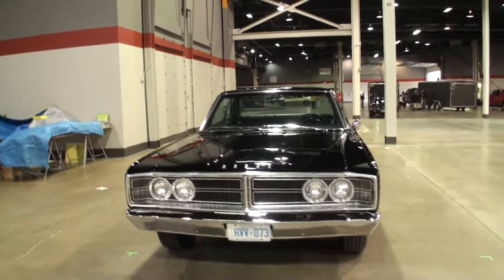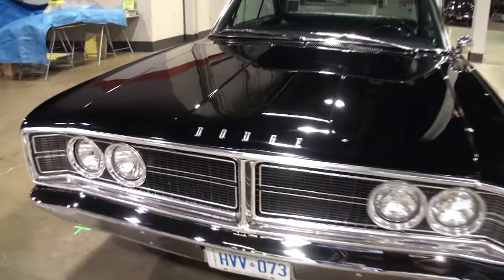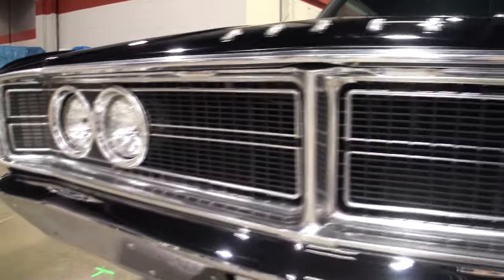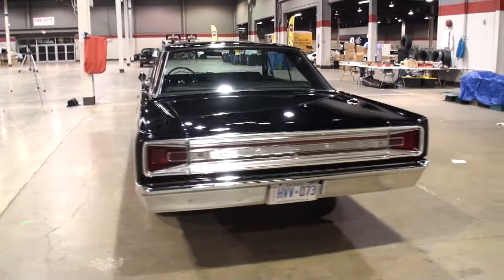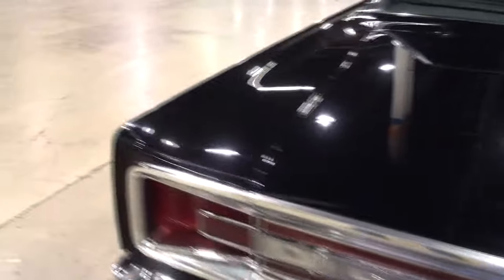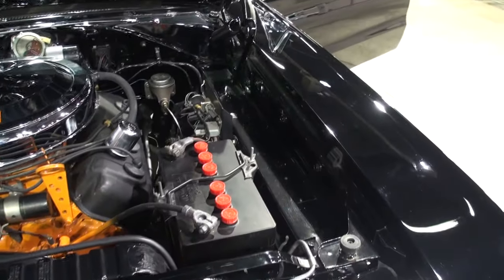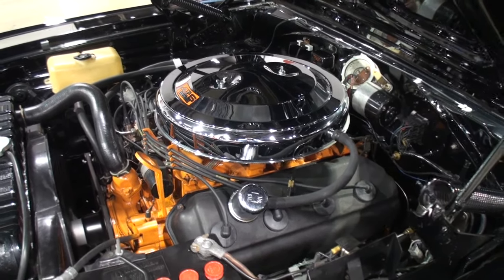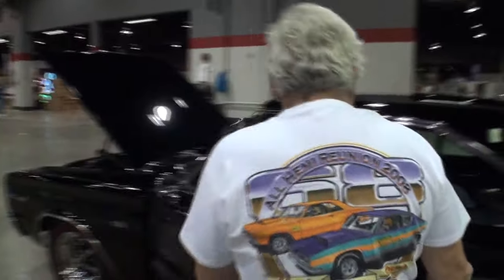1966 Dodge Coronet 500 in Black Paint & 426 Hemi Engine Sound on My Car Story with Lou Costabile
We’re looking at the 1966 Dodge Coronet 500 with Black Paint and a 426 CI Hemi engine.

The car's Owner is Ray DuPuis.  Ray shares the details on his Hemi car.

To see details on next year’s Muscle Car and Corvette Nationals, go